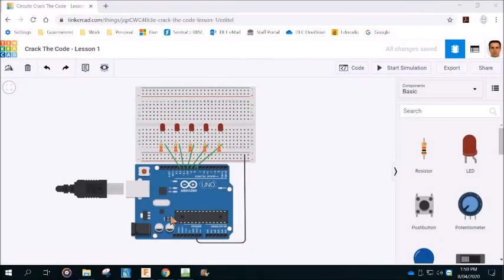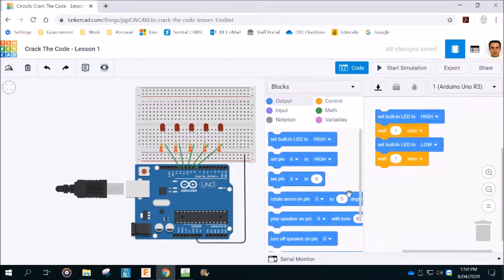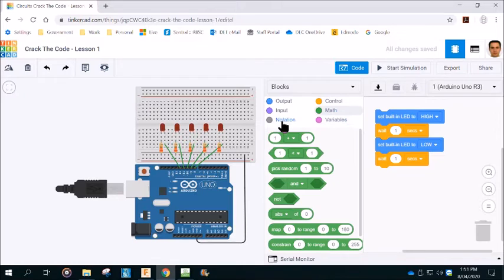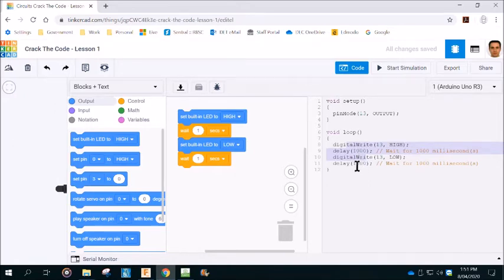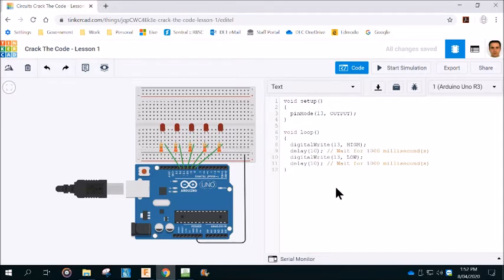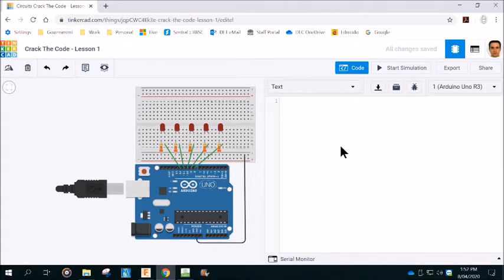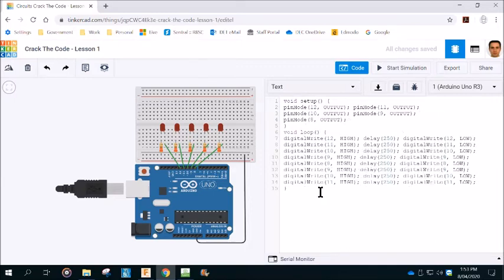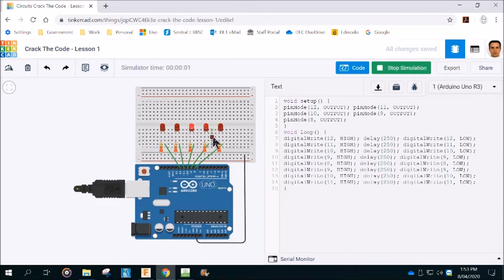Crack the Code 3 of 3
Creating the code.
Crack the Code is a unit of work that Stage 4 students are working through. Autodesk's TinkerCAD will be used to create a virtual Arduino and MAAS Thinker Shield. The virtual Thinker Shield will be used to conduct simulations allowing students to test their solutions to various coding problems.